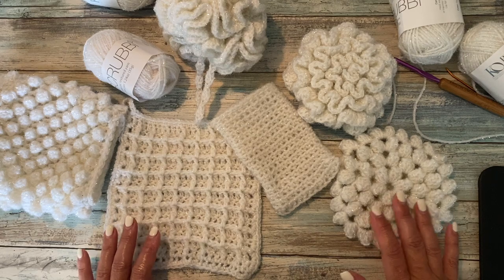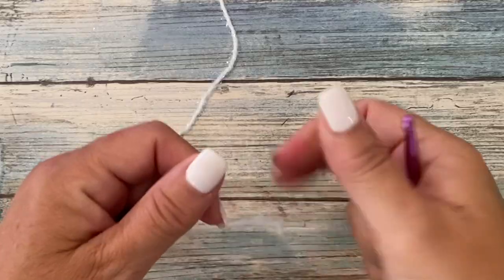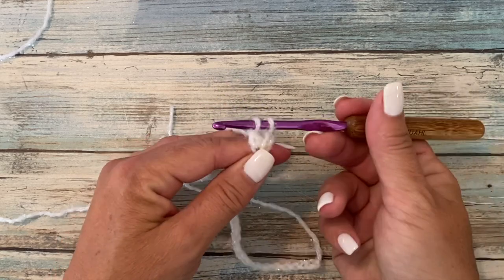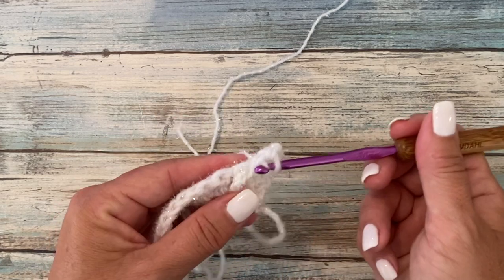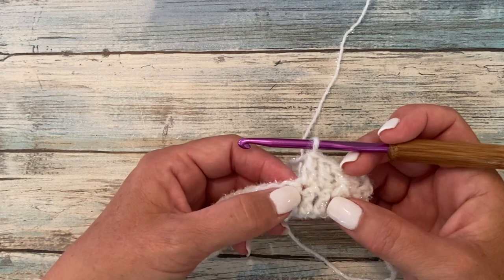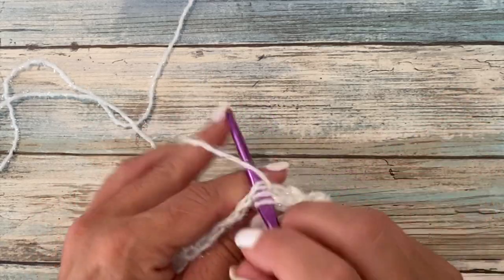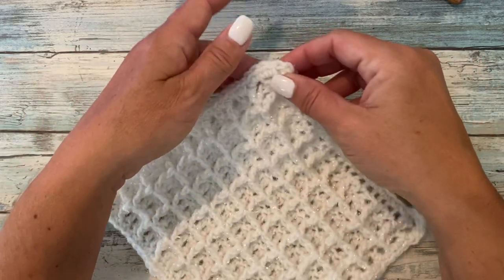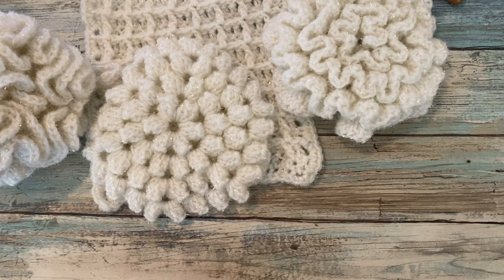How to Make Easy Lattice Grid Crochet Dishcloth Scrubbi Tutorial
scrubbycrochet crochetloofah popcorncrochet In this video tutorial you will learn how to crochet a flat medallion and work ruffles onto the surface to create a beginner friendly, easy, flat, ruffled loofah pouf in Be So Scrubbi Yarn. This is video part 4 of 6 Flat Ruffled Loofah Pouf is one of six crochet patterns and tutorials featuring Be So Scrubbi Yarn.